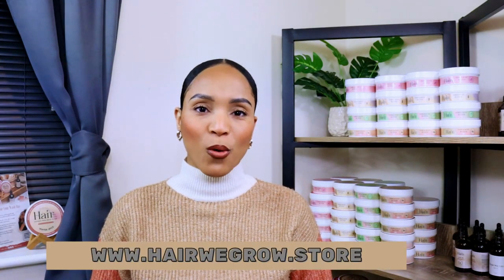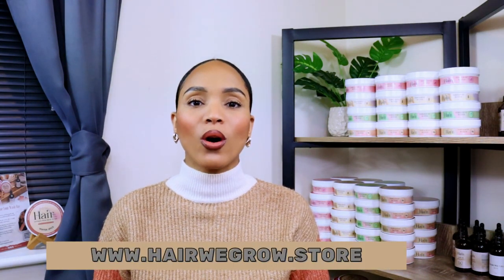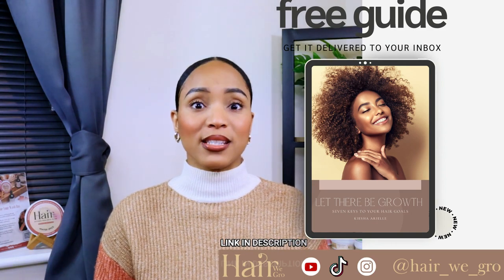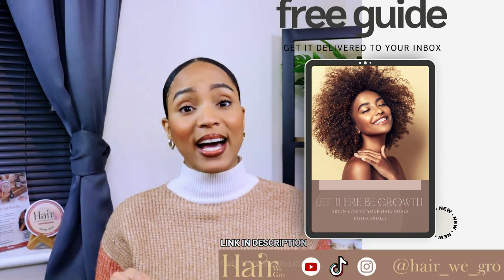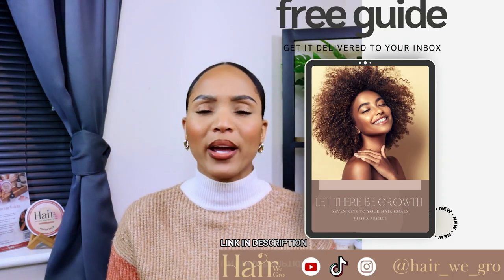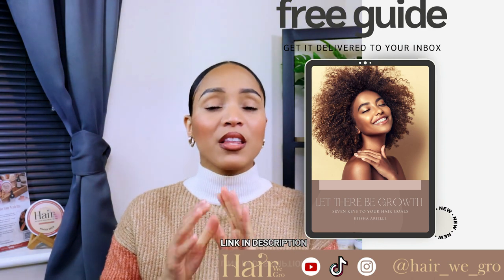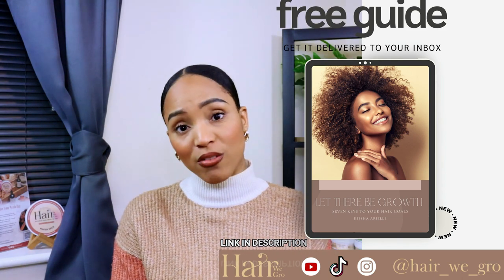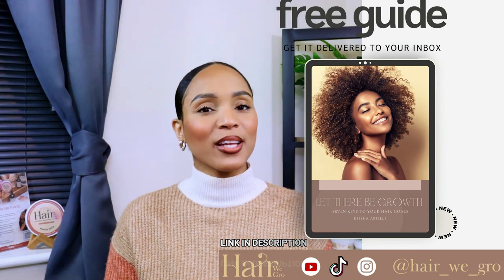What causes EXCESSIVE HAIR BREAKAGE AND NO CURL DEFINITION?!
Ever wondered why your natural hair breaks easily and lacks curl definition? Well, I have the answer for you in this video! Today, I discuss hygral fatigue and its effects on natural curly hair. So, find out if you can relate to one of the top hair and scalp concerns faced by men and women with afro texturd hair.